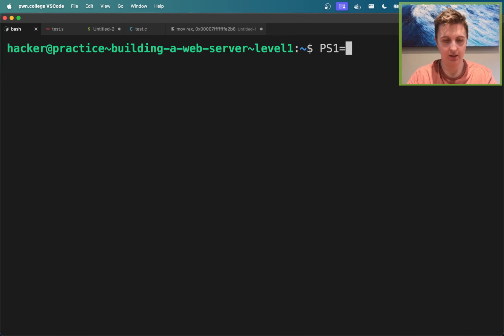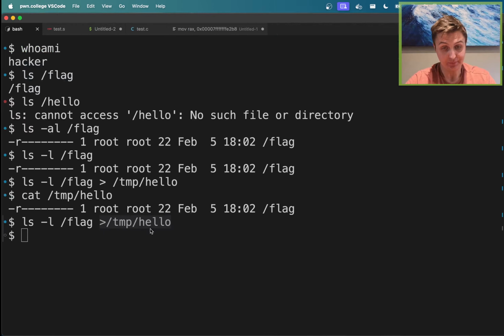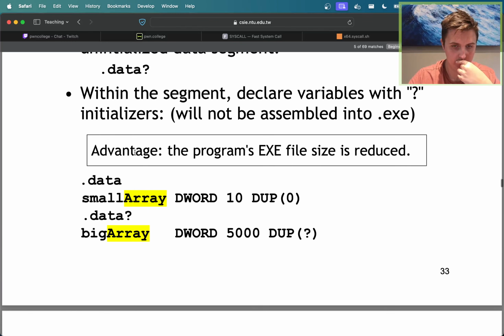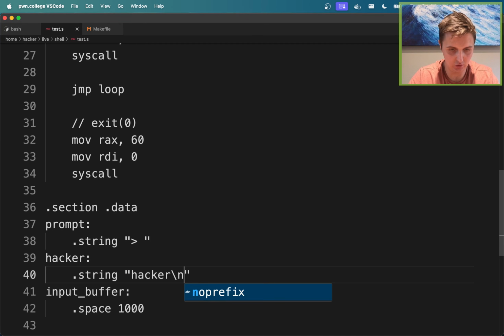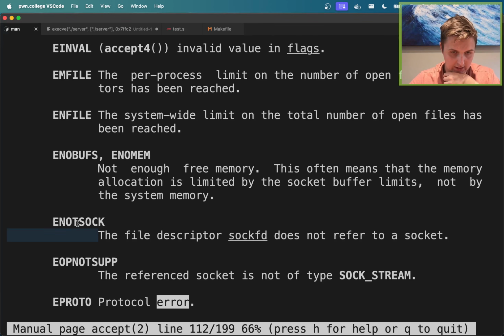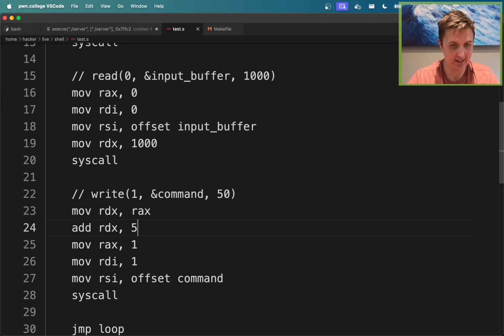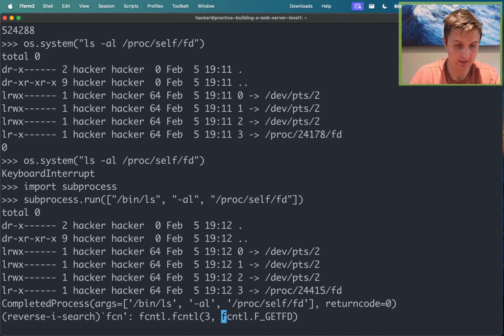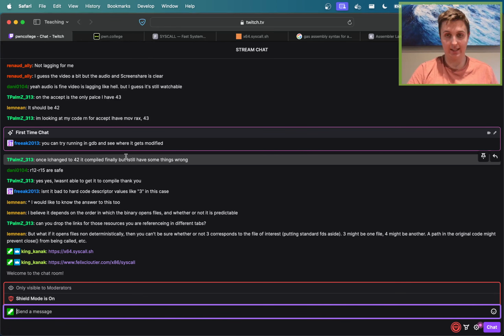Building A Web Server - CSE365 - Connor - 2024.02.05